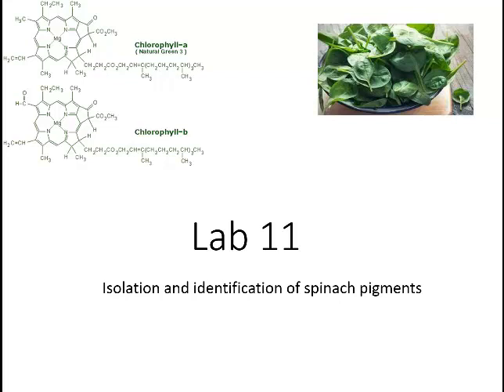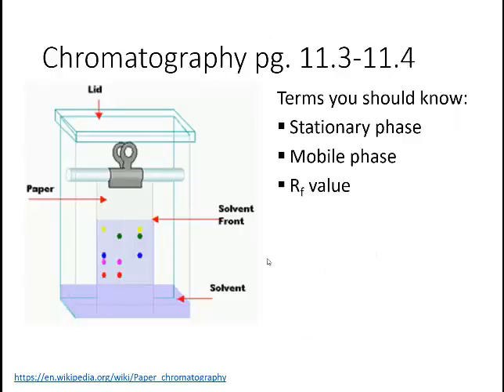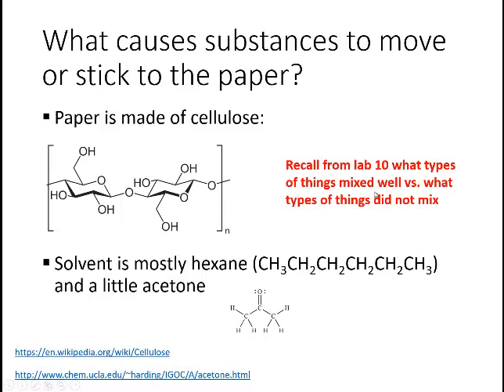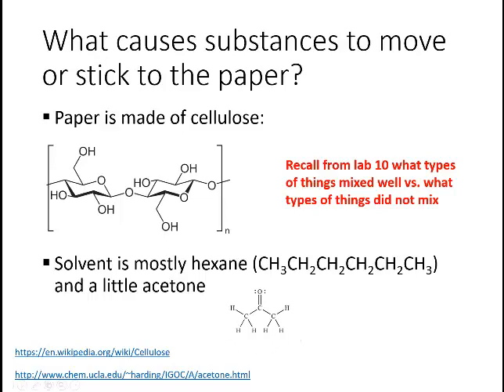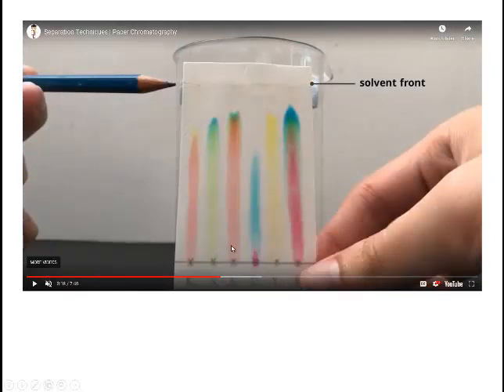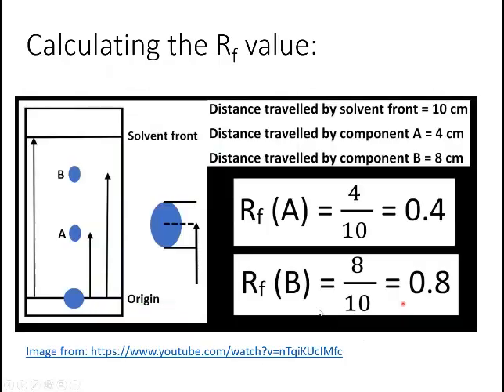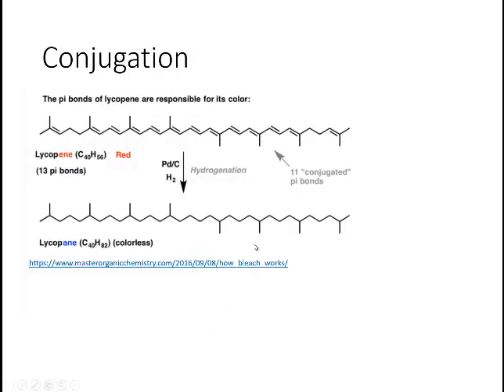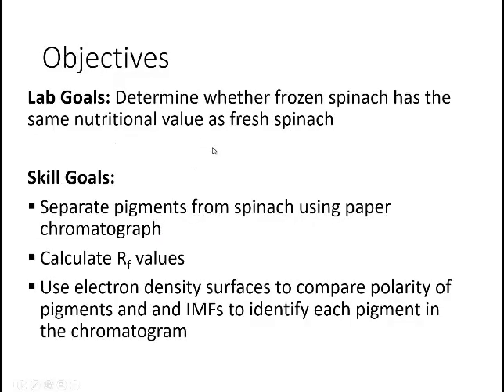Lab 11 prelab